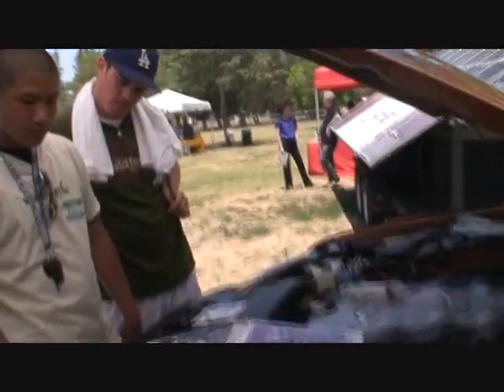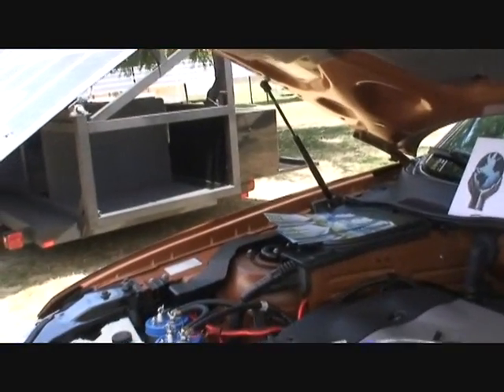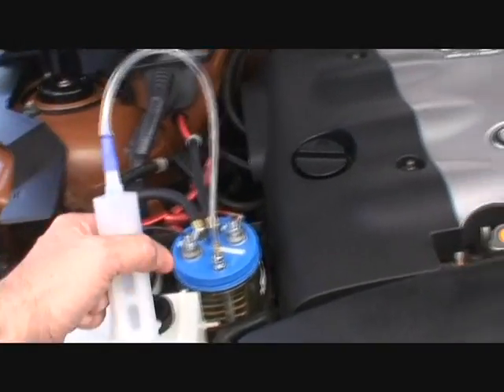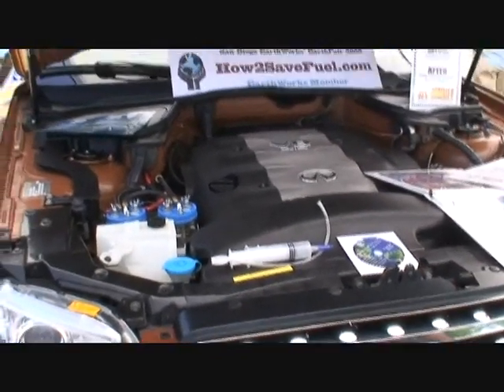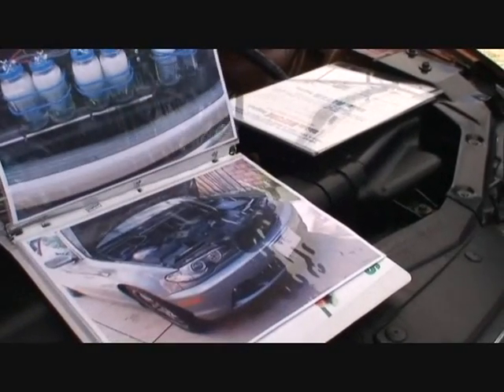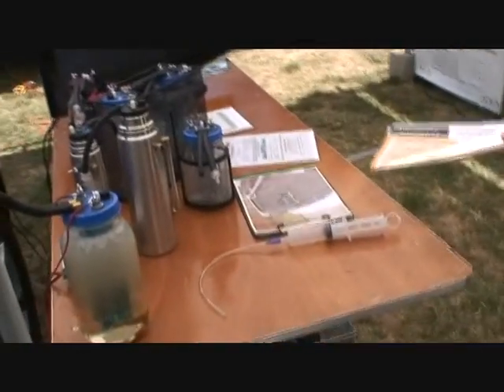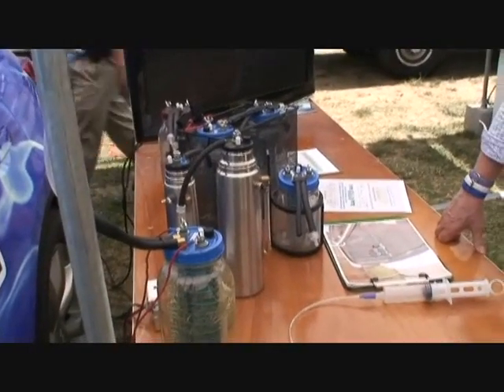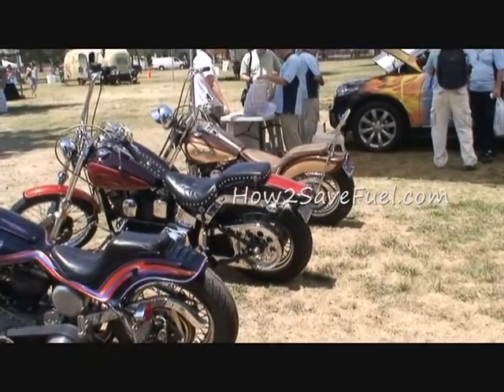How 2 Save Fuel demonstrates at WorldFest Part 2 of 2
How 2 Save Fuel demonstrates at various expositions regularly. We are helping people learn what they can do for the Earth and its inhabitants.